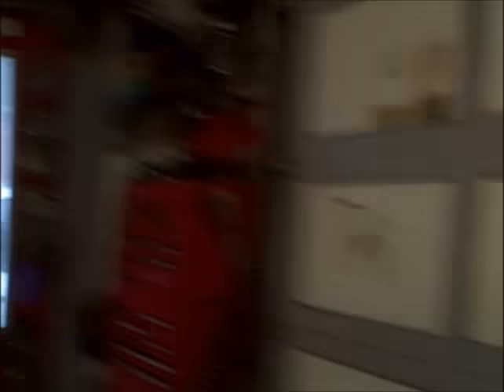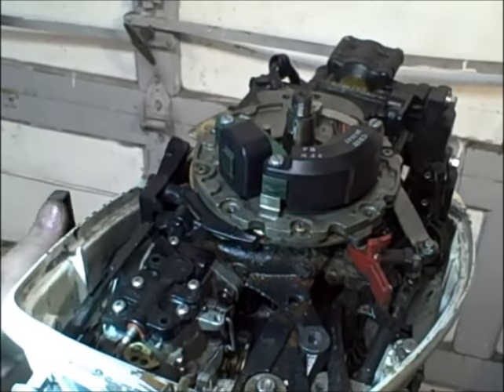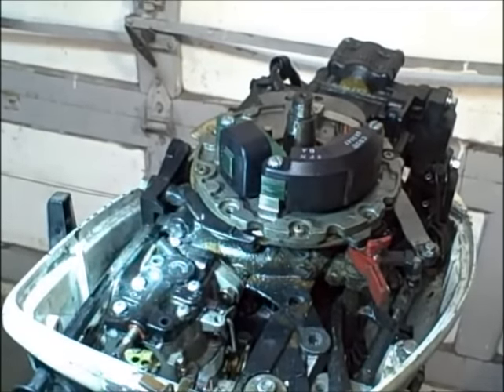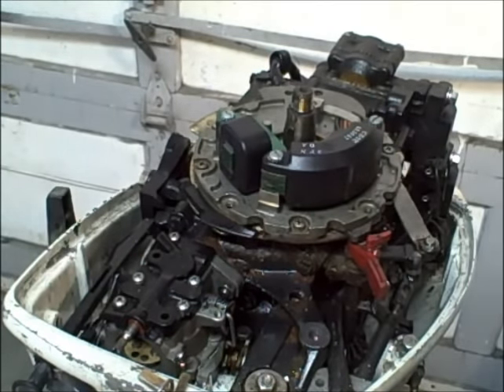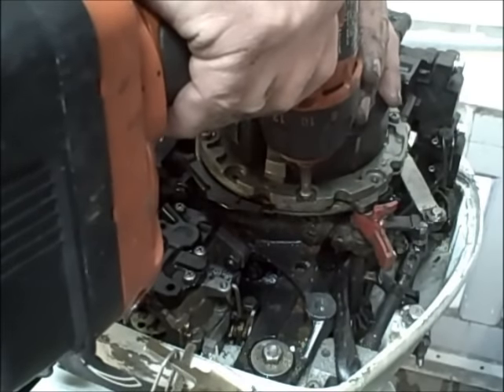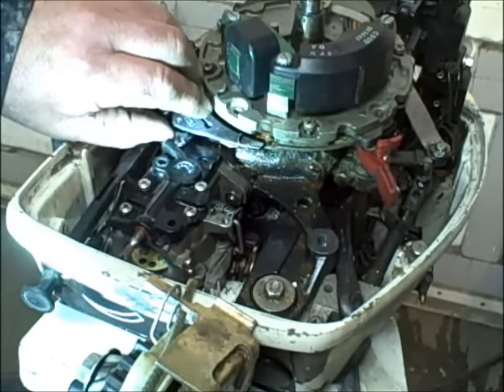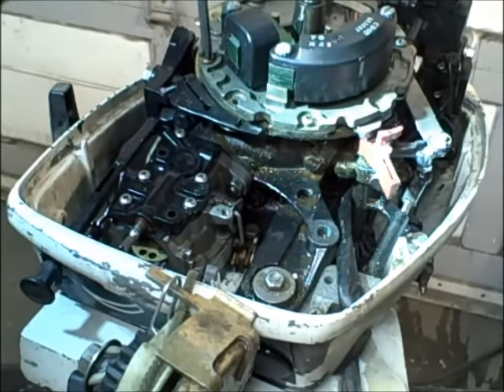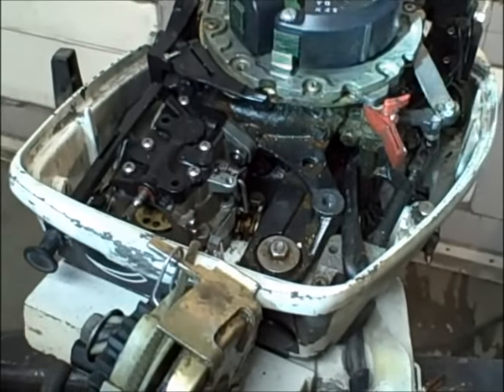Johnson 15 HP , common problem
Jonny 15  hp, broken plastic throttle ramp & recoil starter fight.